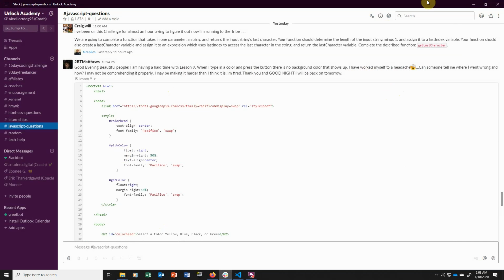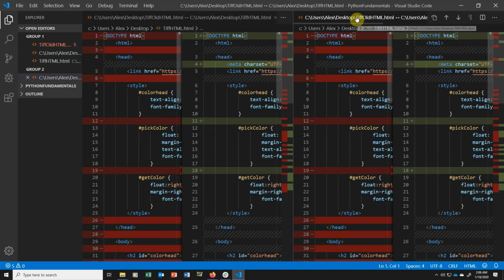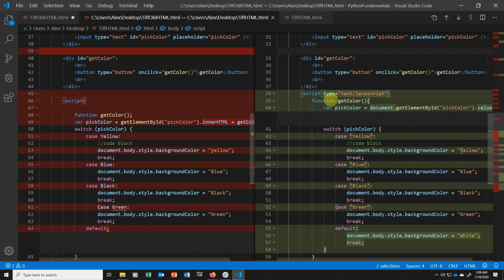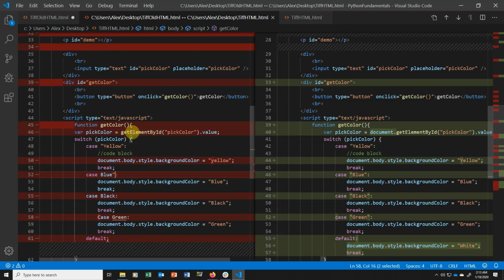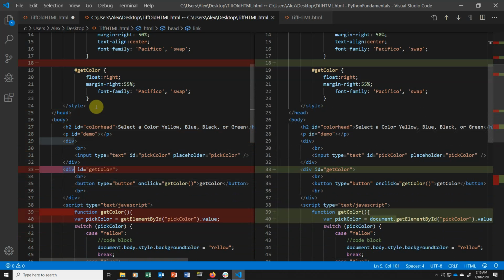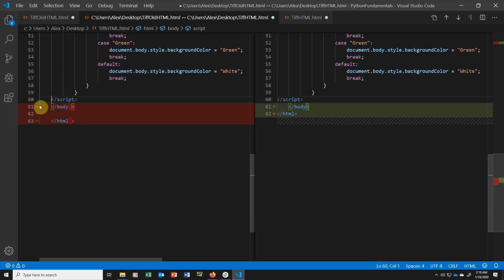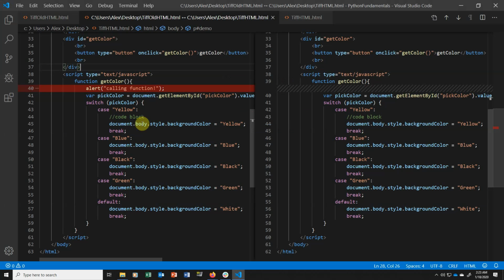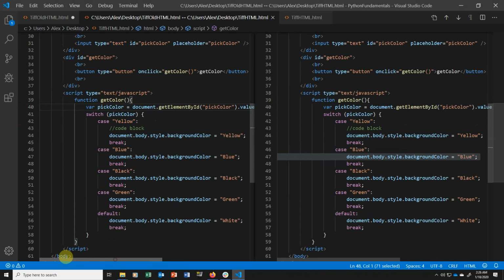Slack Entry - Debugging and Troubleshooting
Hello everyone!  In this video, I debug some code that was supplied to me by one of our Slack Tribe.  I'm using Visual Studio Code, but you can use Visual Studio or any other comparison tool to help you to debug your code.

I briefly talk about carpet bombing your code to debug it, and also go over some things that I spotted that may help you with future homework.